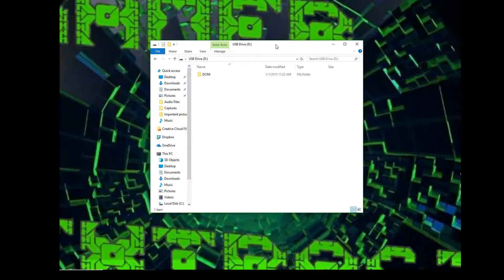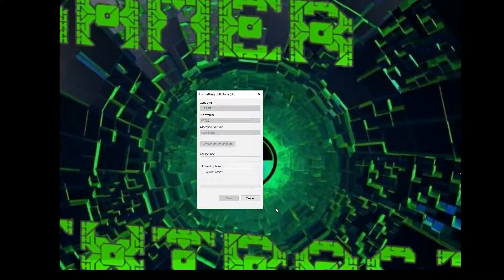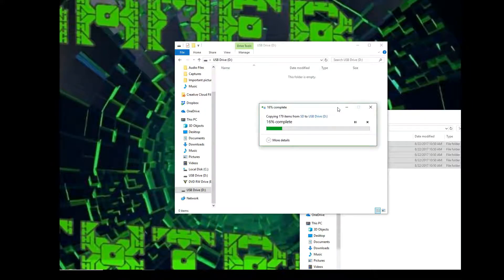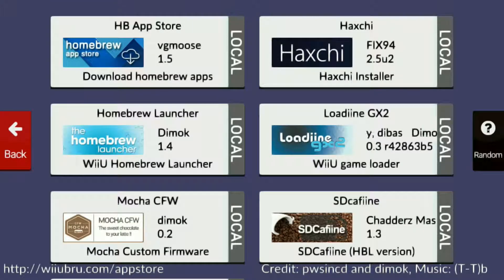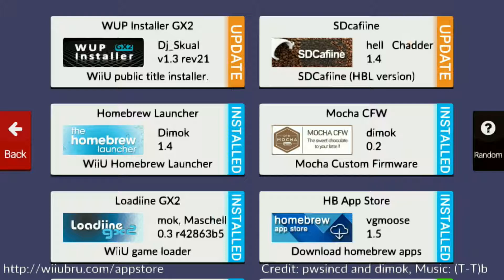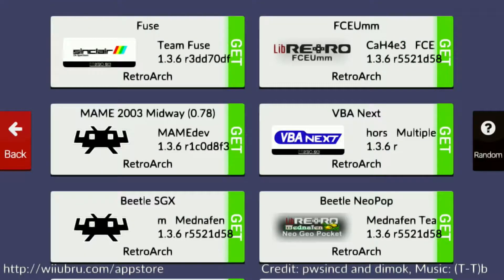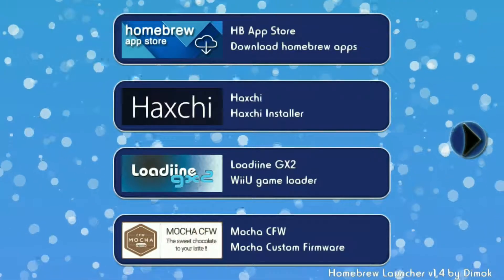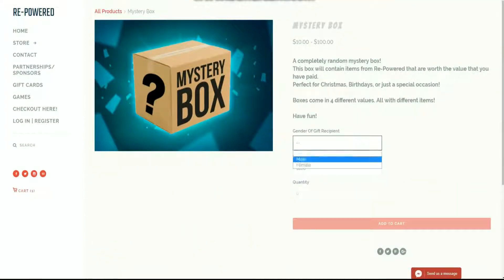How To Properly Set Up Your WII U SD Card For Modding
Instagram! @gamerextract